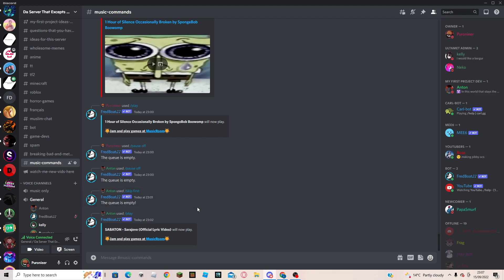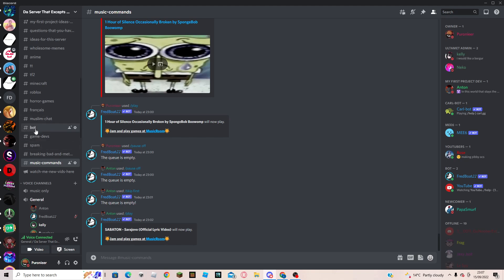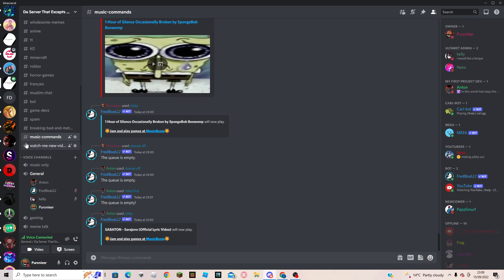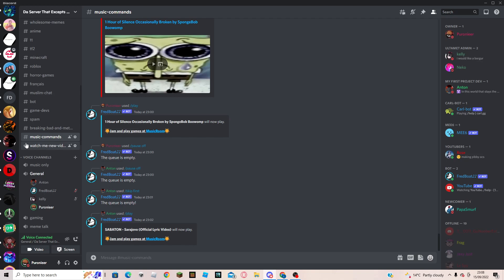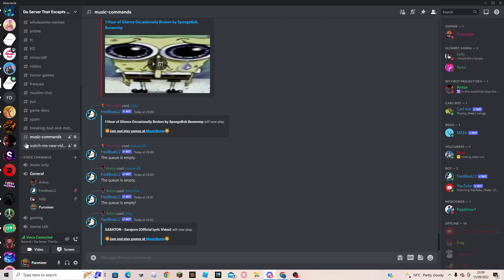test vid for discord